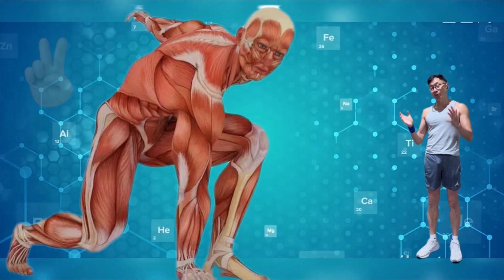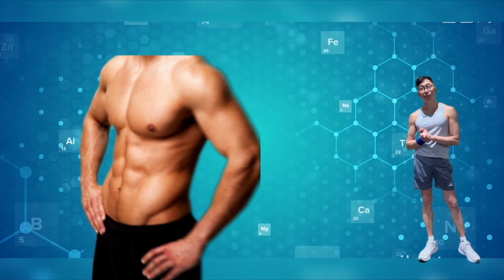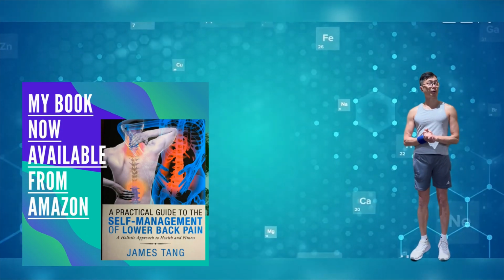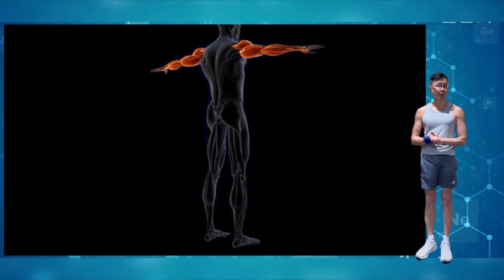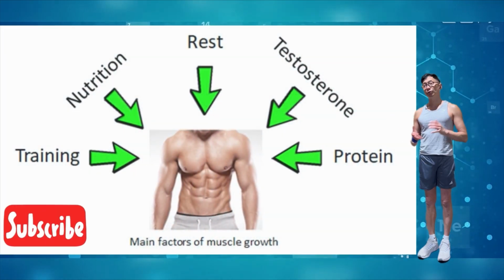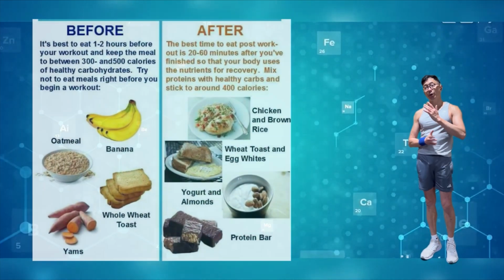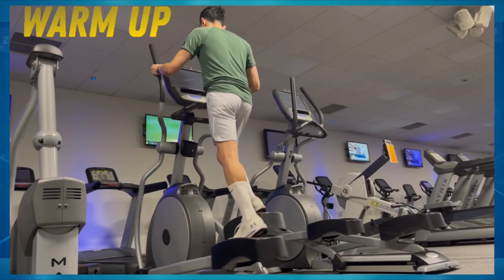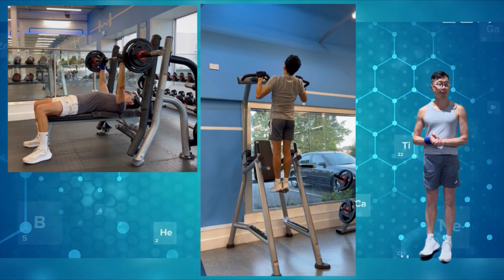How to achieve muscle hypertrophy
Following on from the video last week on the science of muscle growth, welcome back to this video in which I will explore with you the most effective ways to achieve muscle hypertrophy, which, as I have mentioned in the previous video, provides far more benefits than just making you look good and giving you more confidence. Watch till the end of this video and I will help you to cloak yourself in muscle, and strike out into a stronger, healthier future.

Please seek further advice from the relevant health and fitness professionals.

If you’re interested in improving your health & fitness, losing weight, or if you suffer from or wish to prevent back pain, please take a look at my book - A practical guide to the self-management of lower back pain - A holistic approach to health & fitness: Available from Amazon.